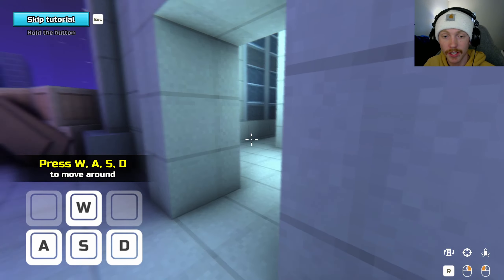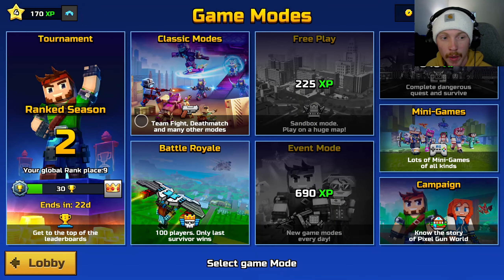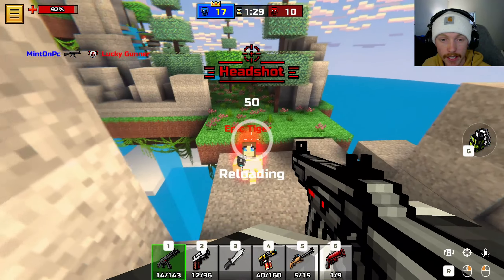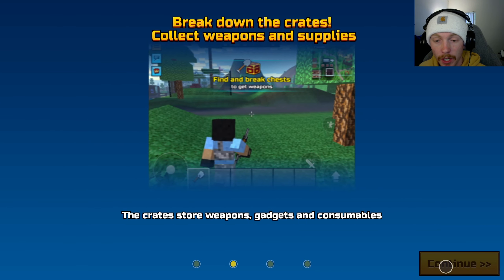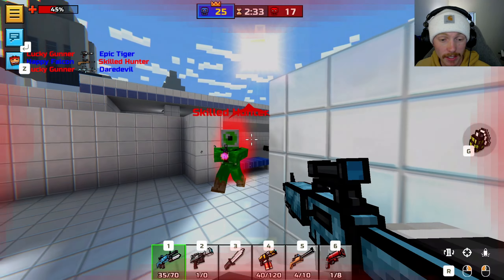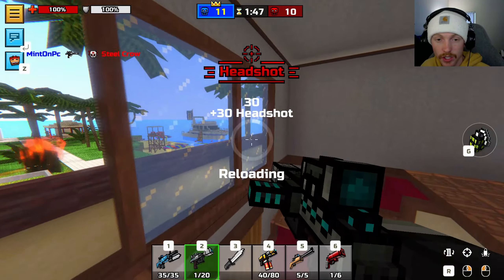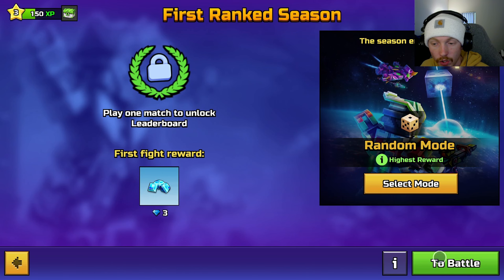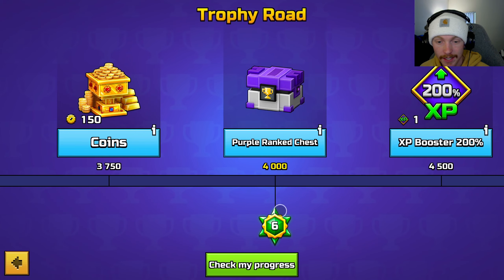Starting From LEVEL ONE on PC EDITION Pixel Gun!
Hey everyone, today I will be showcasing the pre release version for Pixel Gun PC Edition. I also thought it would be fun to start over from the beginning and play pixel gun F2P!

0:00 Starting tutorial
1:13 PC Features (FPS, Streamer Mode)
2:45 Account Transfer
3:43 More features
5:46 Gameplay
9:43 Battle Royale
11:45 New Ranked Mode

💎Buy gems, keys, coins and PP tickets in Pixel Gun for up to 20% cheaper using my link!

Mint Gaming, Mint Gaming pg3d, Mint pg3d